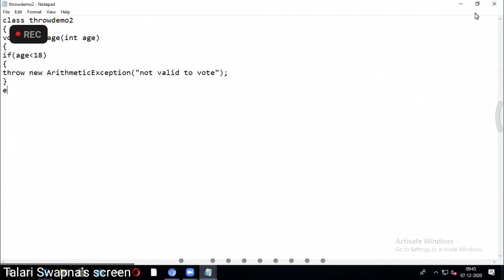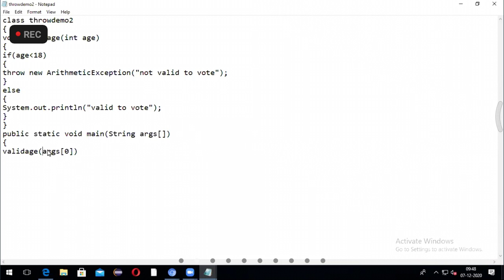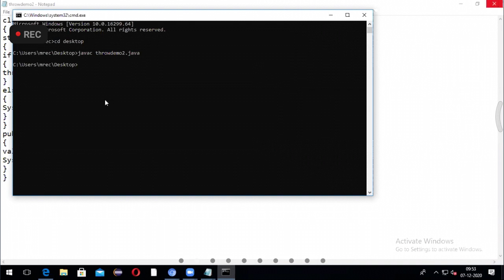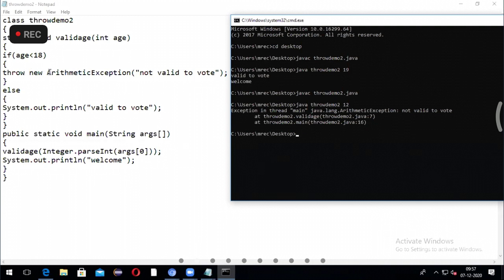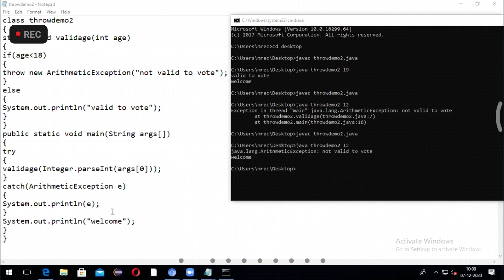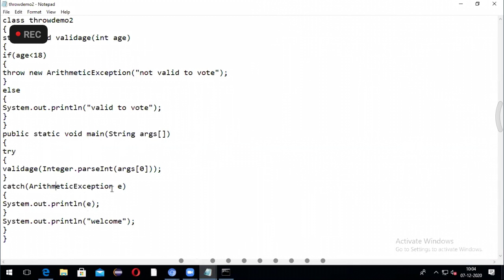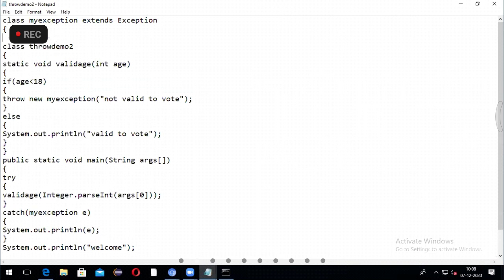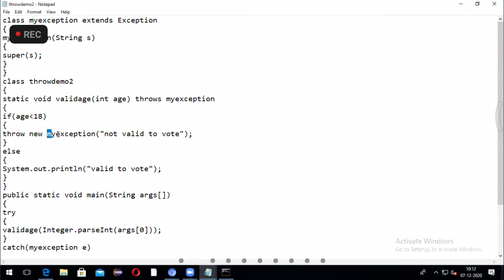8 December 2020(2)